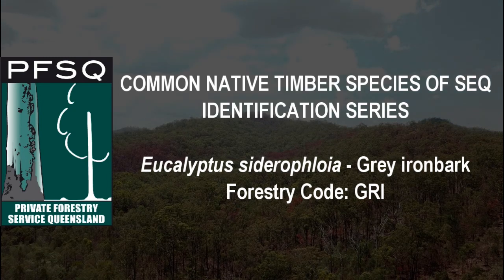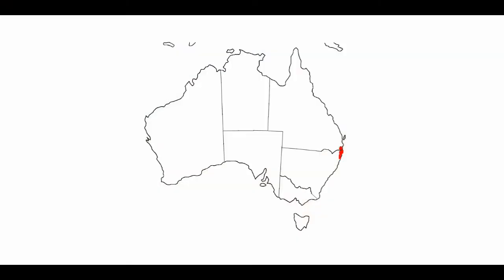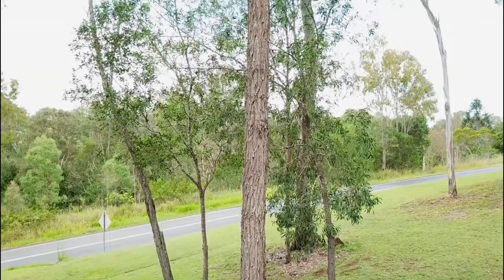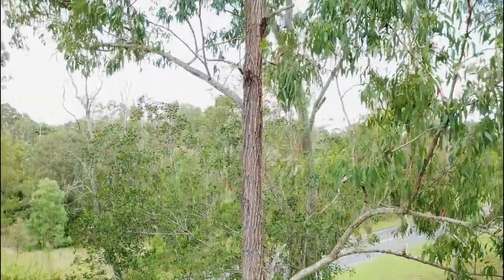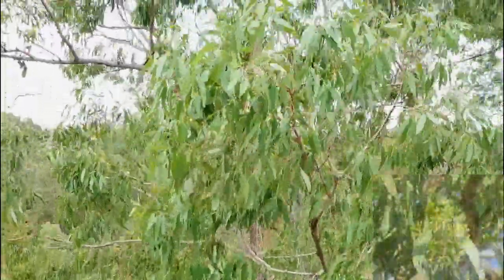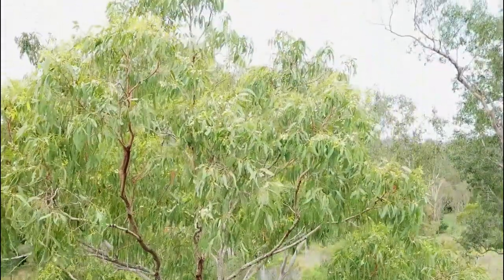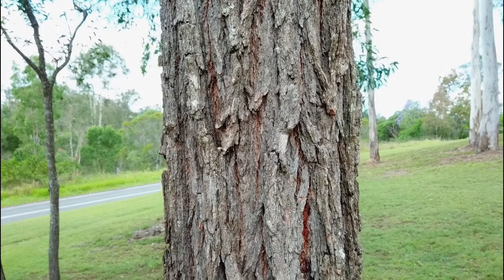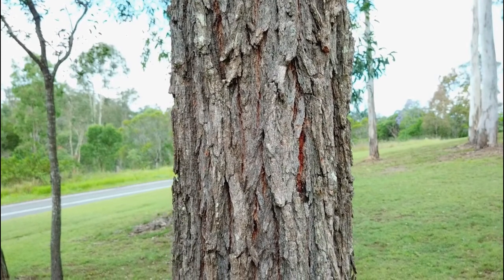Species ID Series: Grey Ironbark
PFSQ presents the Species ID Series for common native timber species of South East Queensland. In this video we describe Grey Ironbark or Eucalyptus siderophloia.